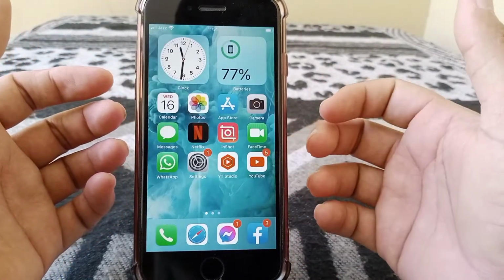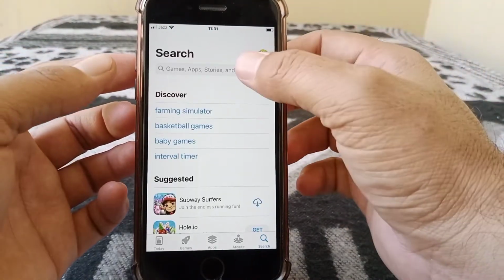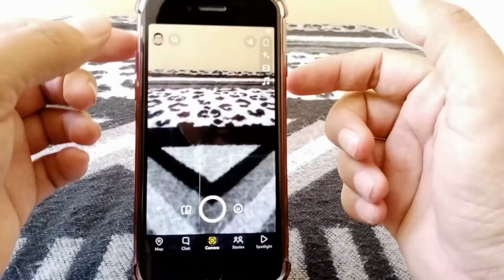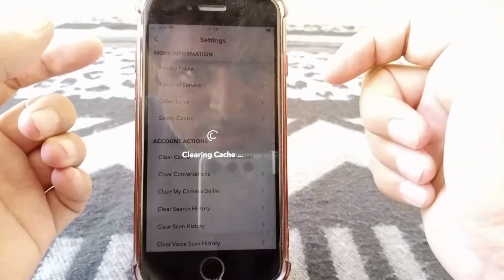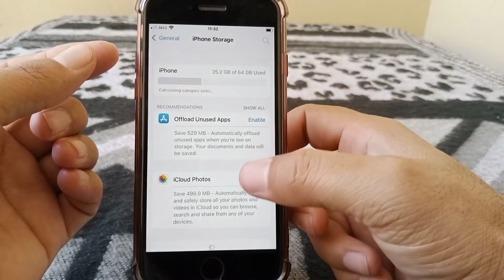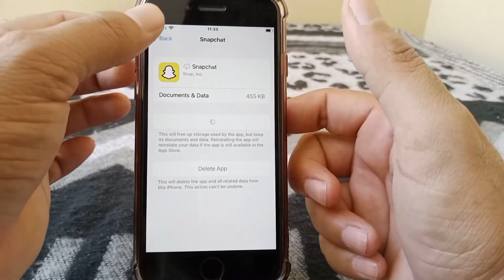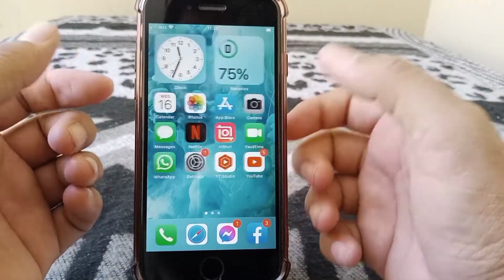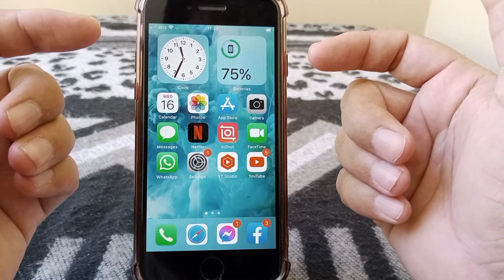SnapChat Add Friends Not Working iPhone | Problem Fixed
After watching this video you will be able to know " SnapChat Add Friends Not Working iPhone ". So get rid of this problem and enjoy your device.